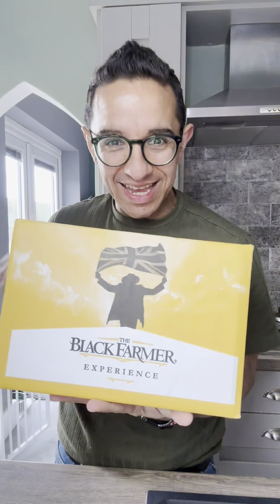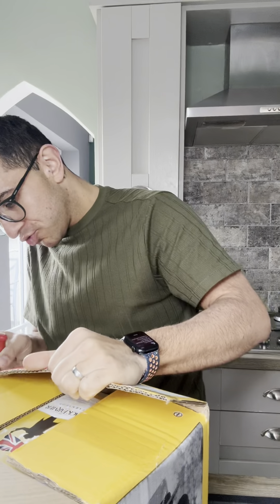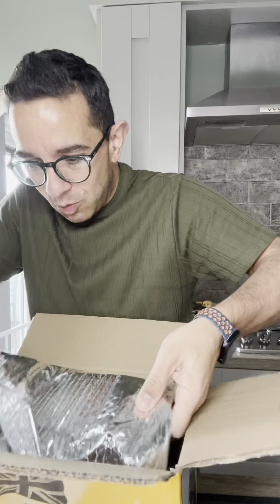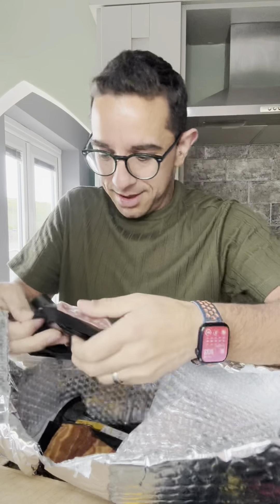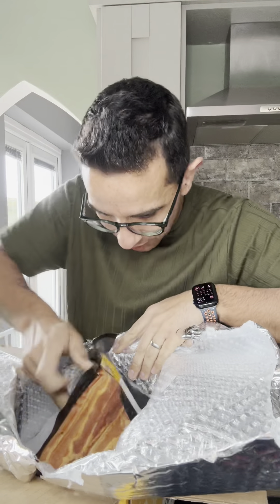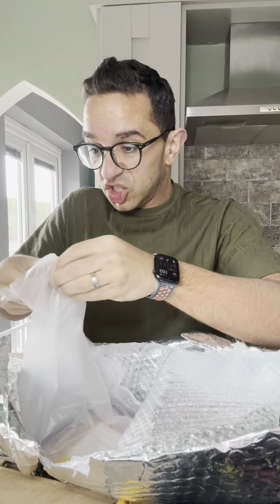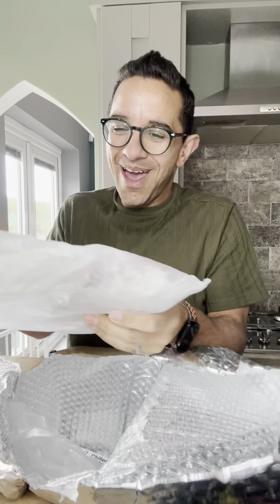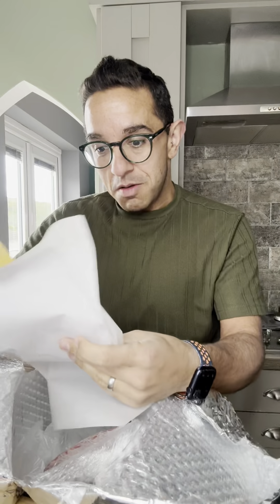Unboxing the Black Farmer Experience: A Culinary Adventure Unveiled!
Join us as we delve into the delectable delights of the Black Farmer's Spring Fiesta Grill pad, packed with premium farm shop meats and tantalizing treats. From succulent pork ribs to mouthwatering burgers, each item promises a gourmet experience like no other. Unveil the bounty and savour the quality of free-range farm shop meats that await!